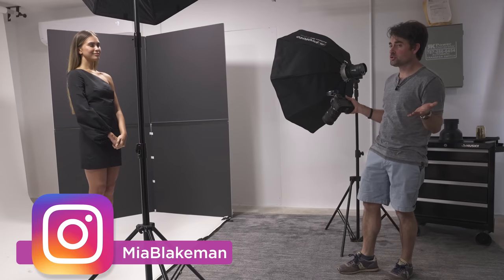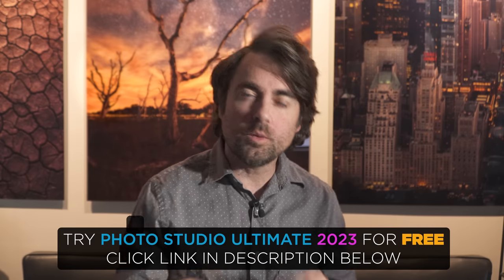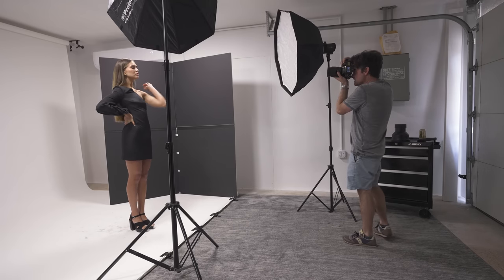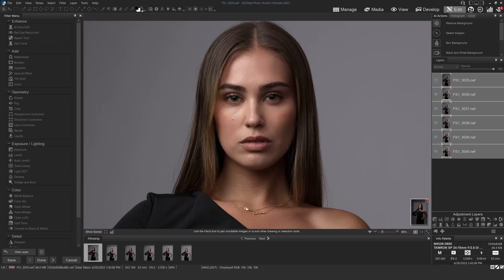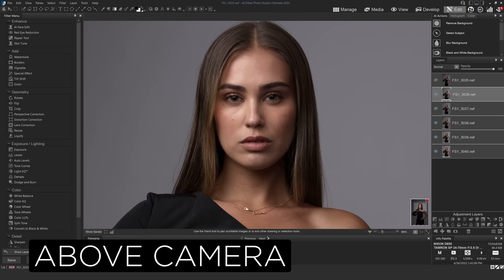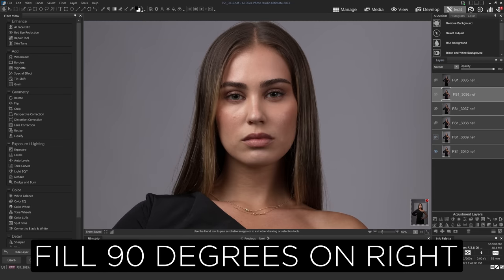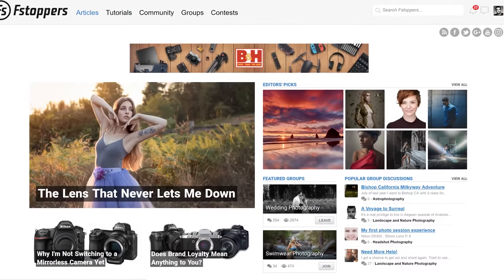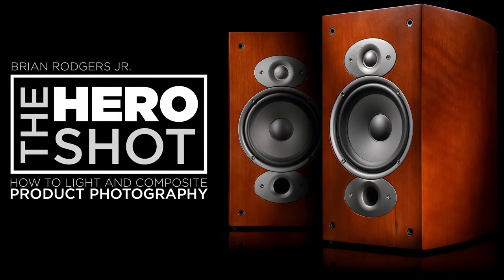I Have Been Lighting My Portraits Wrong!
💻Software📀
Adobe Creative Cloud

Where should you place your fill light when taking photos in a studio setting? In this video, Patrick Hall of Fstoppers examines how placing your fill light in different locations can affect the shadows on your images. Using a Profoto B10x and two 3' octaboxes, six different images are created ranging from a single key light to a key light with a subtle fill light added. Is it best to add fill light direct above your camera or should you place your fill light on the shadow side of your model to help open the shadows up even more?  Would it ever make sense to add a fill light to the same side of the model that your key light is positioned?  Today we find out how all these different positions affect the look of your photography, which ones look the most natural and artificial, and which location might be best for your own photography.